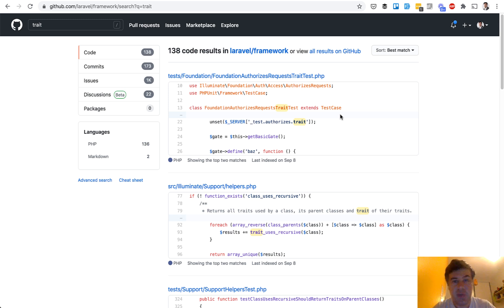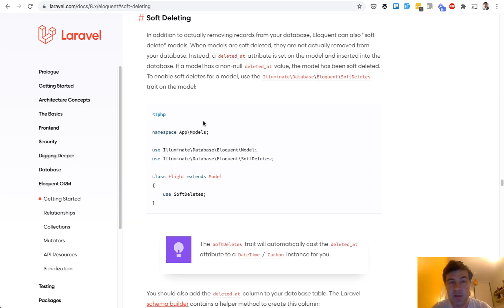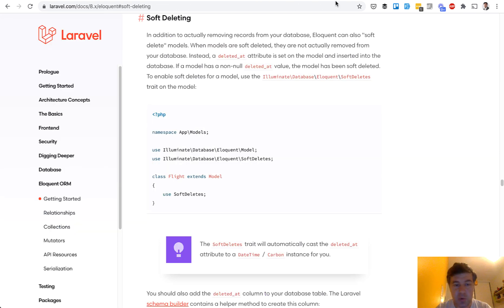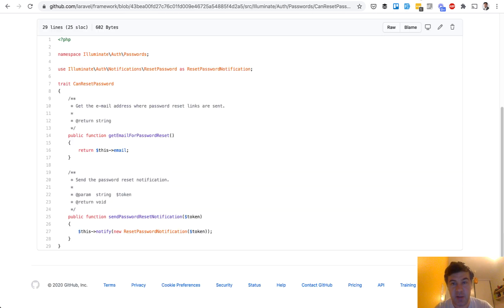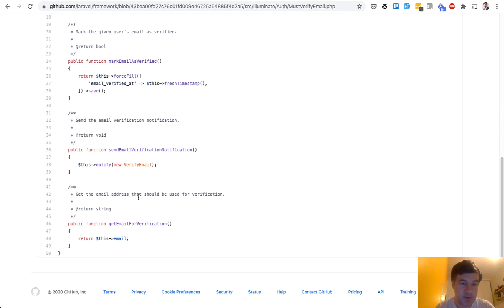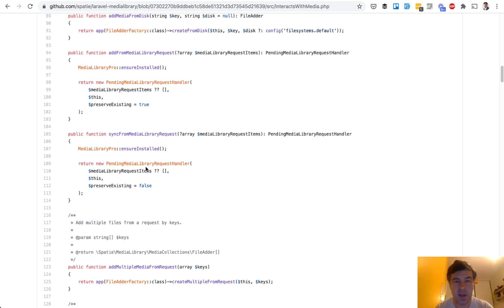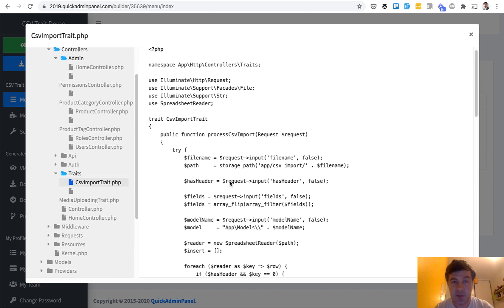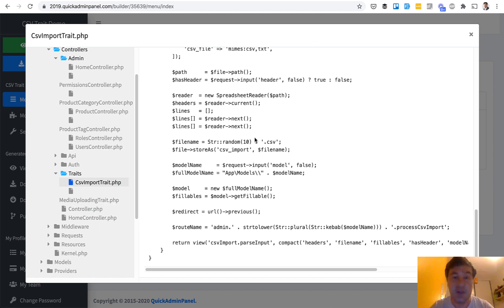Traits in Laravel: 5 Real Usage Examples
I want to show you practical examples of where Traits are used in Laravel: 3 examples from the Laravel framework itself, and two "bonuses".